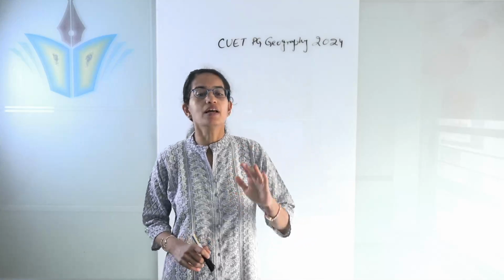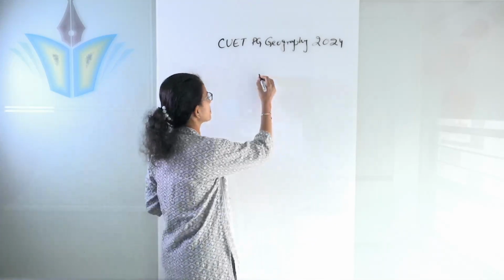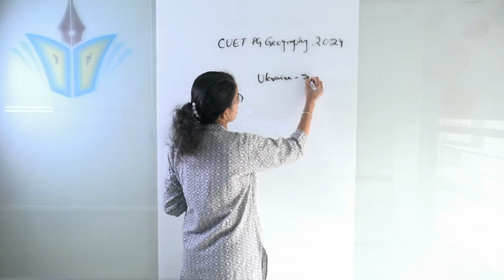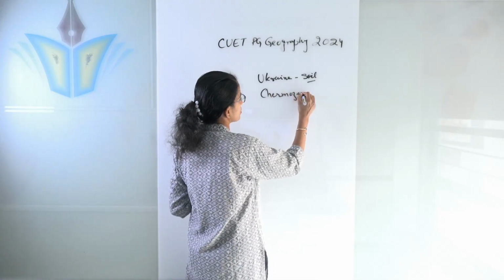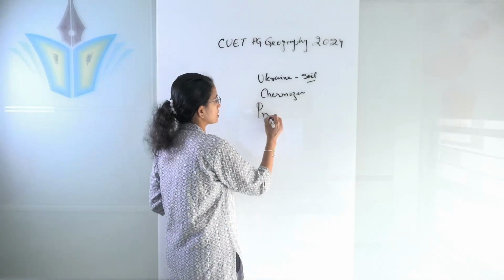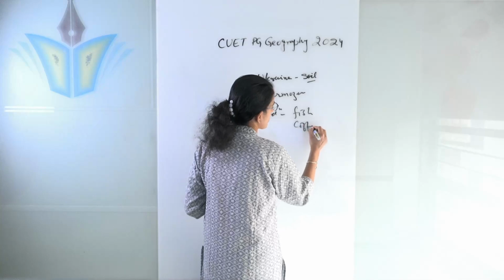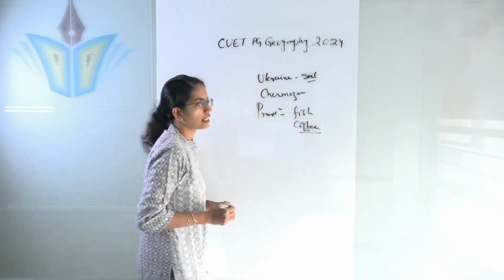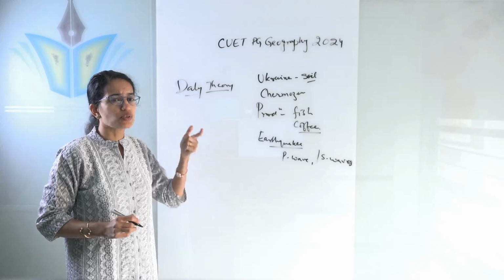CUET PG 2024 Geography HUQP-08 Paper Solution | Memory Based Questions & Answers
CUET MA/MSc 2024
( ENGLISH, HINDI, PSYCHOLOGY, POLITICAL SCIENCE, ECONOMICS, GEOGRAPHY, HISTORY, AIHC, SOCIOLOGY, PHILOSOPHY, SANSKRIT .) ( Physics, Maths, Agriculture & Chemistry)
CUET LLB 2024
CUET B.ED. LANGUAGE 2024, CUET B.ED. HUMANITY 2024, CUET B.ED. PGQP01,
CUET MBA/Mass Communication,M.Lib.
CUET BA 2024
CUET BSC AG 2024
CUET BSC MATHS 2024
CUET BSC BIOLOGY 2024
CUET BA LLB 2024
CUET BCom 2024

Course Features

Daily class
FREE Test series
Full syllabus test
Question Practice set
Doubt session
Study material/notes pdf
Special guidance